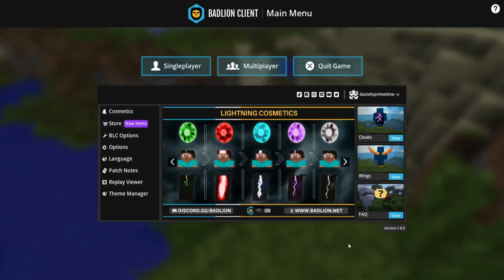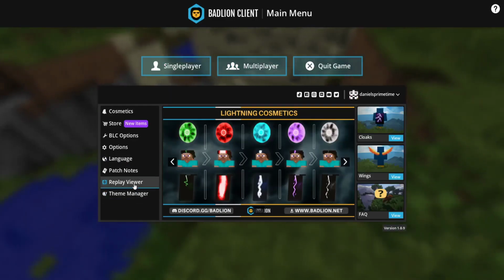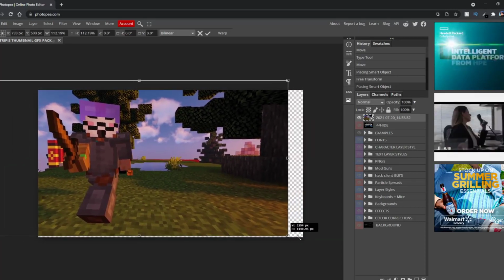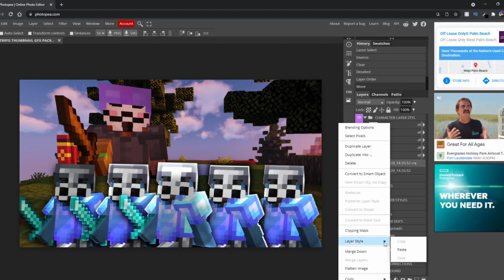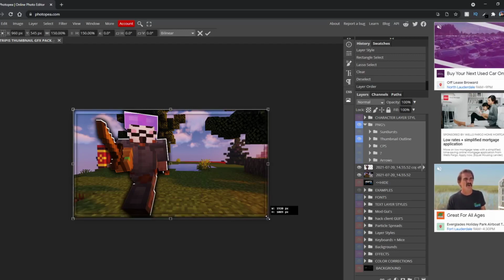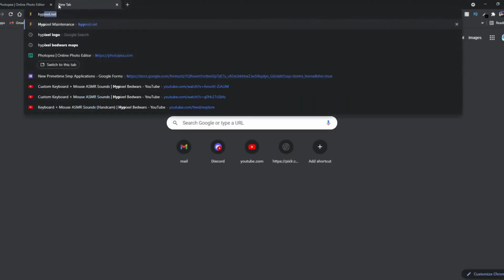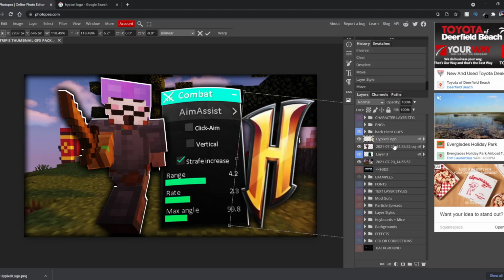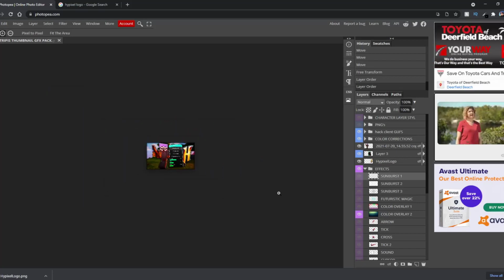*2021* How To Make Minecraft Thumbnails On Photoshop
*2020* How To Make Minecraft Thumbnails On Photoshop
How To Make HIGH QUALITY Minecraft Thumbnails In 2021